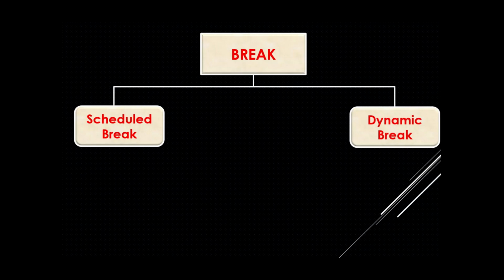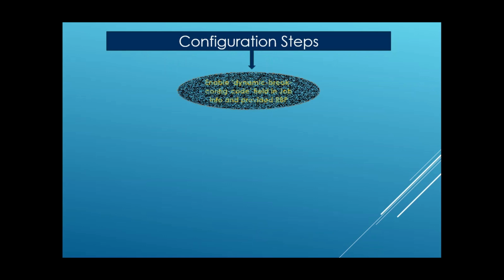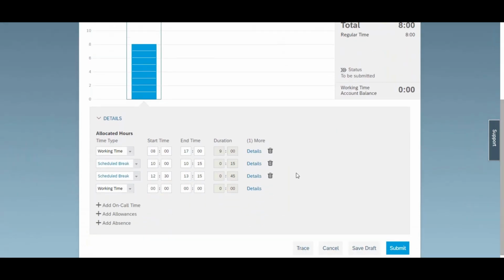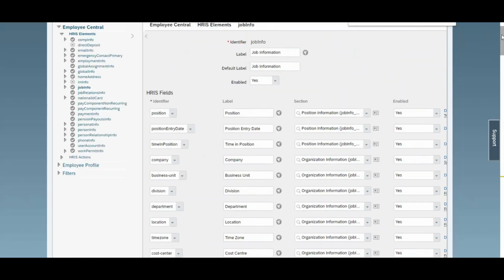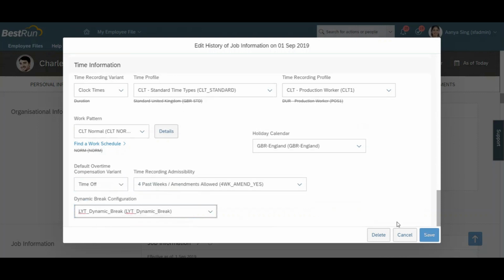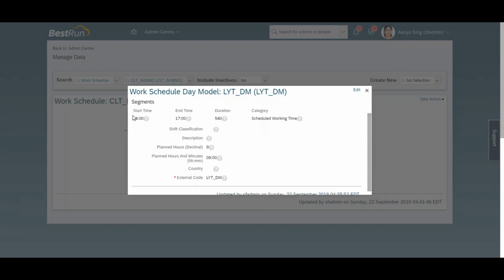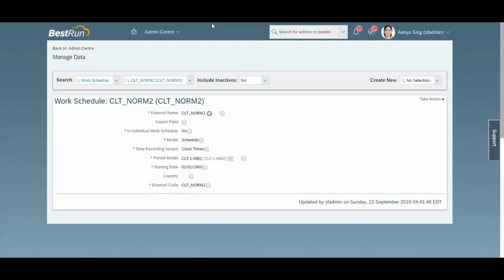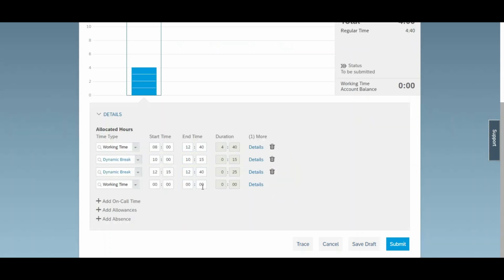SAP SuccessFactors: Employee Central: How to configure Dynamic Breaks in Time Management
From This video, we come to know:
1. What is Dynamic Breaks?
2. What is the basic difference of  Dy, Breaks and Scheduled Breaks?
3. When to use Dynamic Breaks?
4. How to Configure Dynamic Breaks?